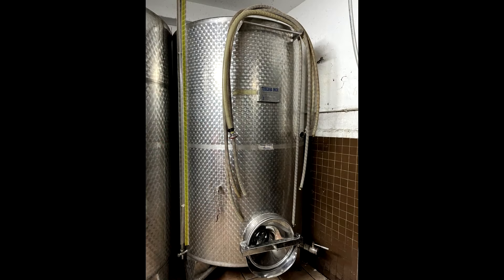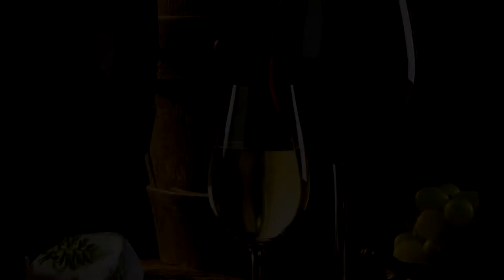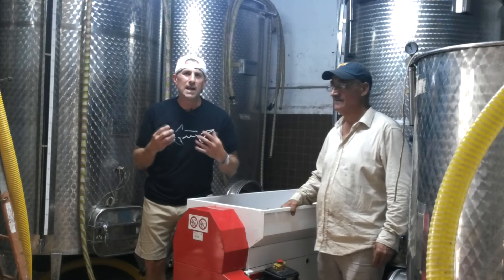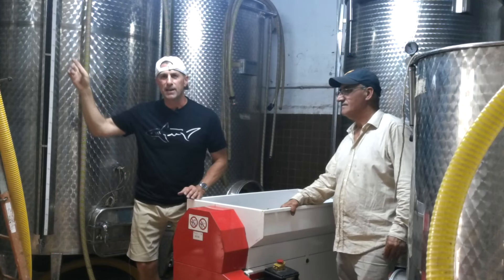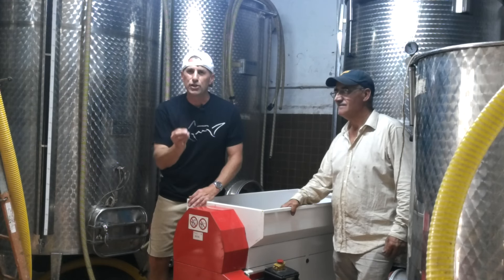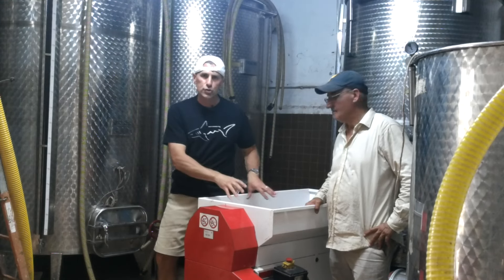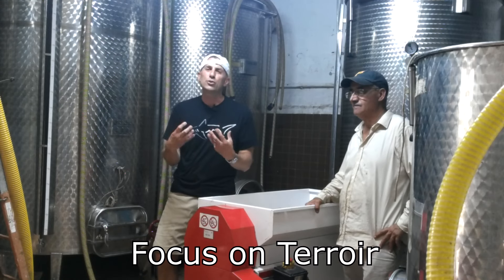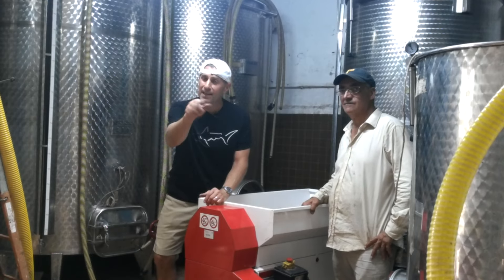Making Wine in the Valente Cantina - Know Wine In No Time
Our first three videos from Campania focused on growing and harvesting grapes.  Now it's time to make wine and Giannino Valente has opened his family's cantina so that we can show the process.  Saluti!